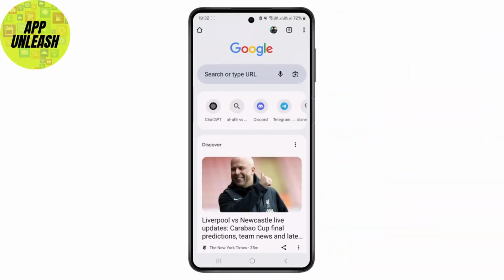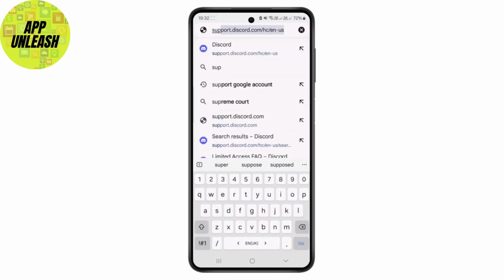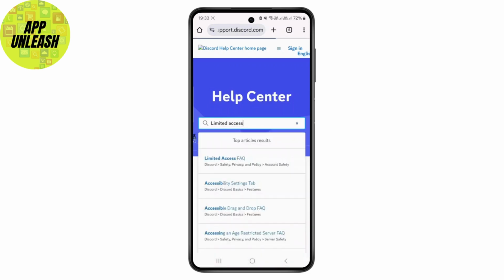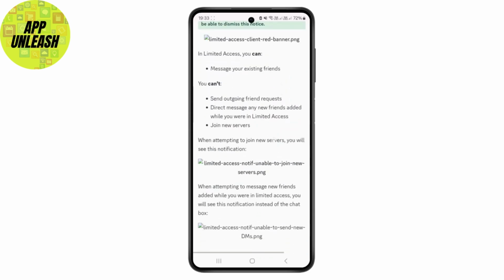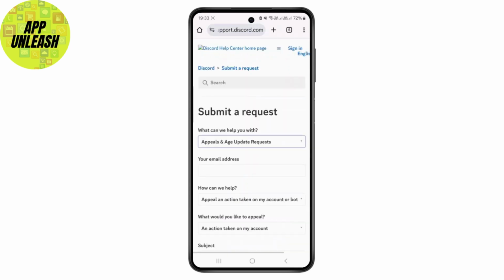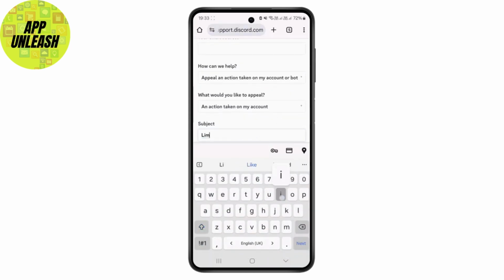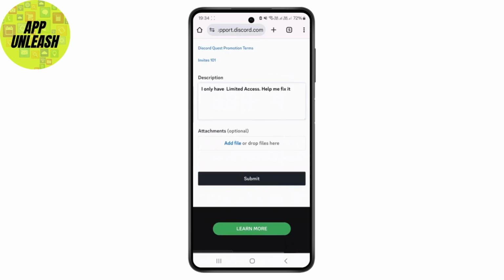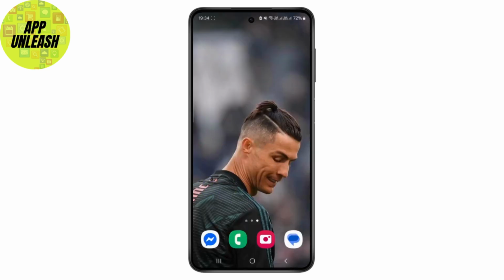How to Fix Limited Access in Discord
How to Fix Limited Access in Discord (2025)!
Are you facing limited access issues in Discord? This video will walk you through the steps to fix this problem and regain full access to your Discord account. Whether you're encountering issues with permissions, server access, or other limited access errors, this tutorial has you covered. Learn how to troubleshoot and resolve the issue on both desktop and mobile devices. Watch now and get back to enjoying Discord without any restrictions today!

Timestamps:

00:00 How to Fix Limited Access in Discord
00:10 Why Am I Facing Limited Access in Discord?